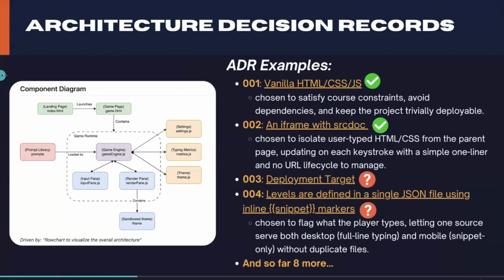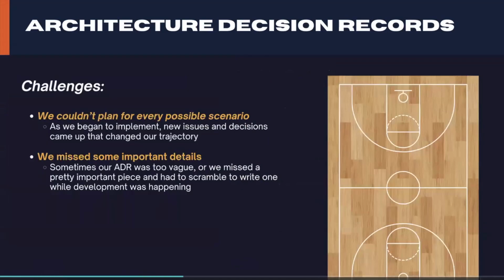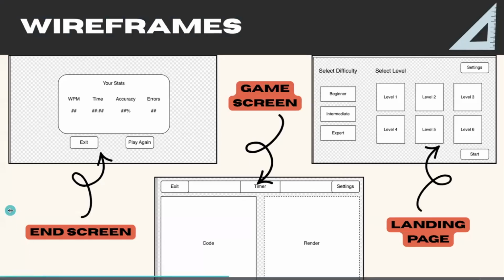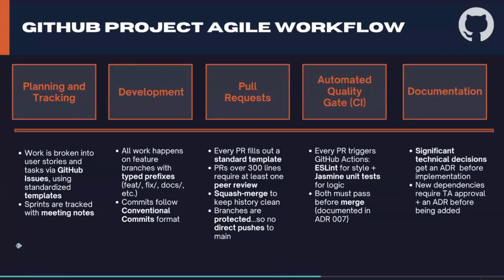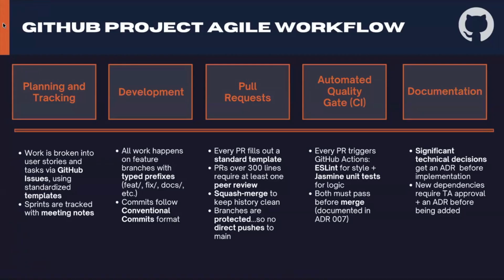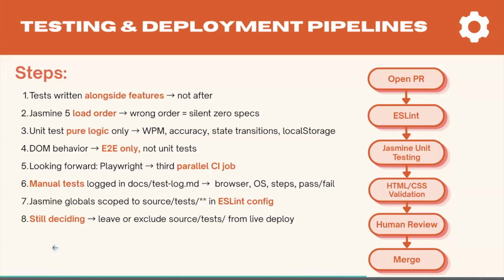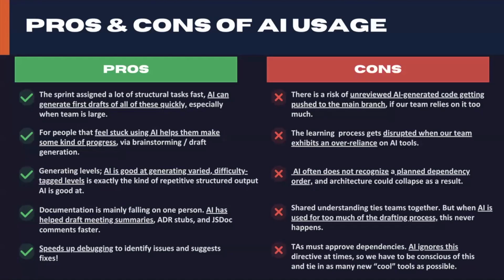Team 23 Mid-Sprint Update | CSE 110